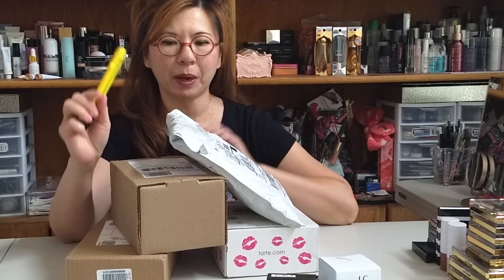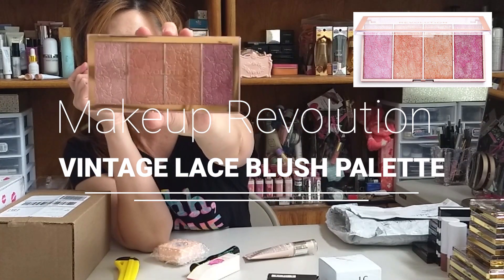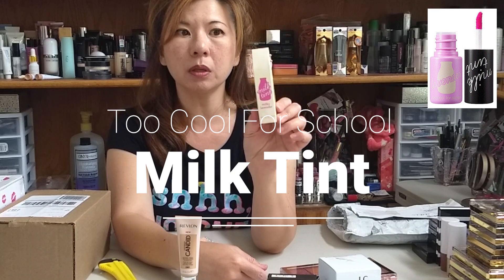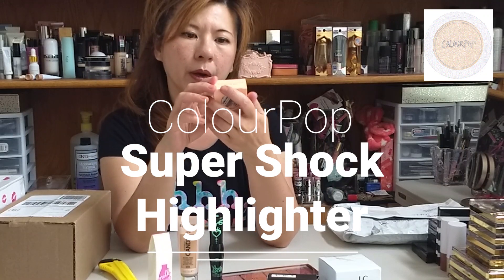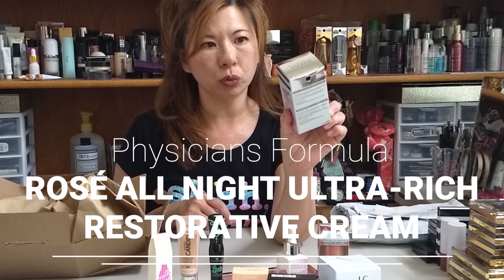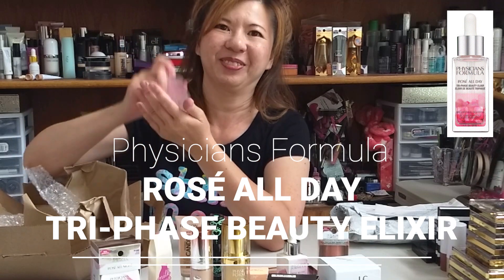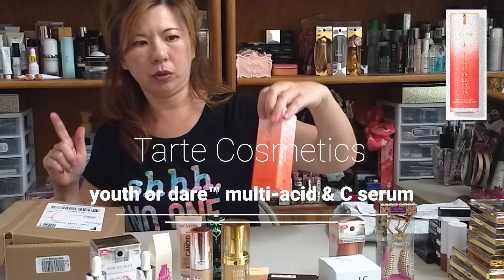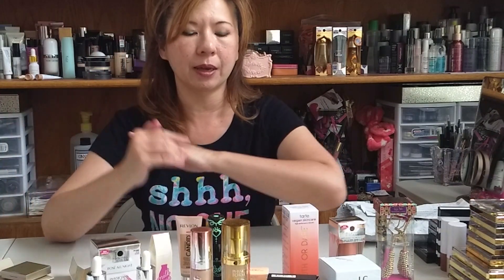Unboxing MORE PRODUCTS For FUTURE GIVEAWAYS!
In this video, I unboxed a couple shipments from Physicians Formula, Stila, Tarte Cosmetics and ULTA. Revealing MORE beauty products to put into future WeeklyGiveaways for my subscribers. Hope you guys are as excited as I am about these products :-)

ULTA shipment -
Makeup Revolution Vintage Lace Blush Palette

Physicians Formula Shipment -
Rose All Day Tri-Phase  Beauty Elixir
Rose All Day Oil Free Serum
24 Karat Gold Collagen Serum
Brightening Triple Rose Clay Mask

Stila Cosmetics Shipment -
Bare With Flair Eye Shadow Duo in
“Rose Quartz”  &  “Golden Topaz”

Tarte Cosmetics Shipment -
Youth Or Dare Multi-Acid & C Serum
Limited Edition Lash Delights Eye Essentials

I will reveal one product a day in my video. Then one Lucky Winner will be announced on Friday! Stay through the week for all five videos for extra bonus :-) Good luck to you all on our WeeklyGiveaways!!

SPECIAL SUBSCRIPTION NOTICE: Be Sure And Set Your Subscription Status To "PUBLIC".

Thank you very much for watching my videos!!